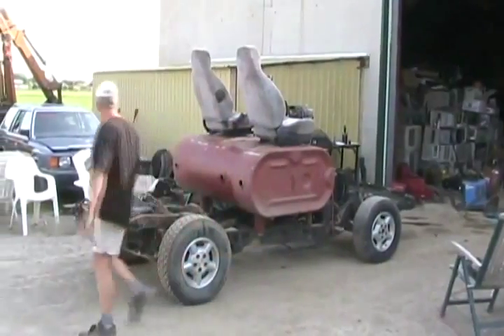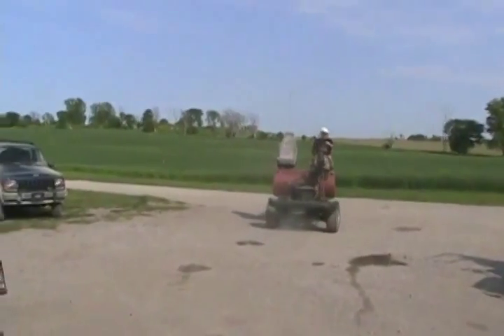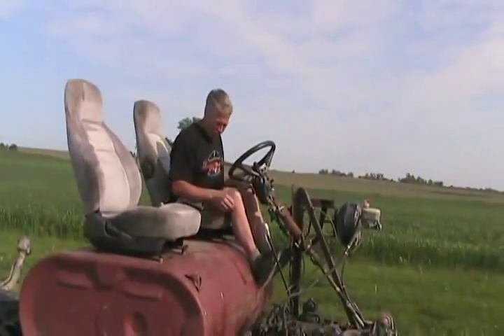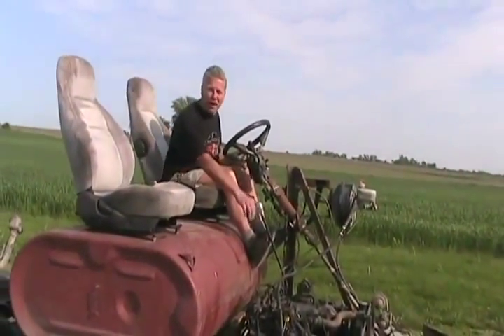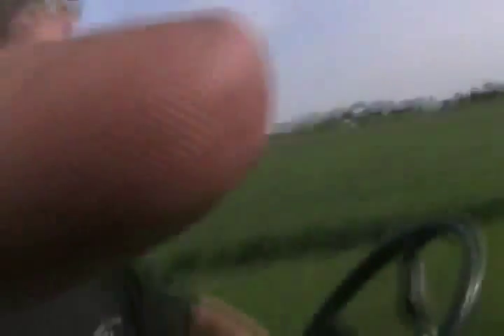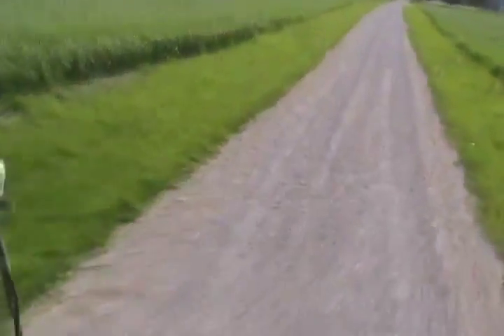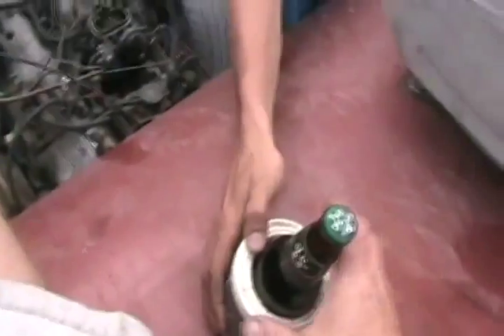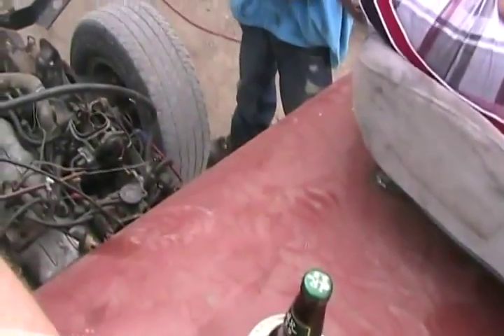#17 First drive of davidsfarm supertanker [Davidsfarmlives]